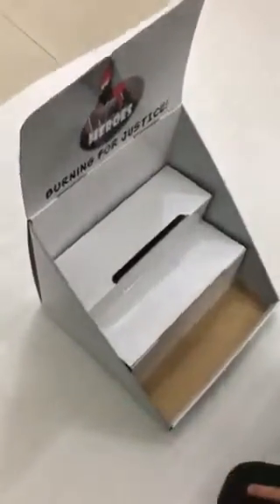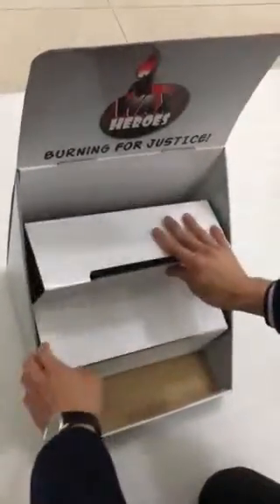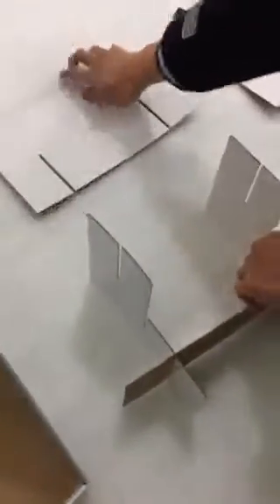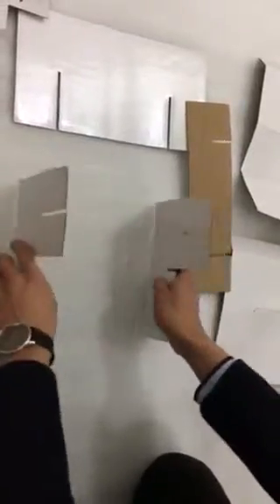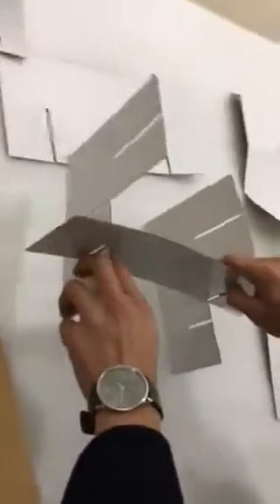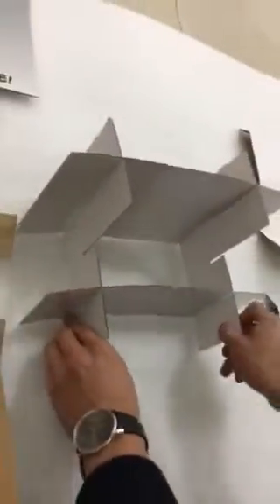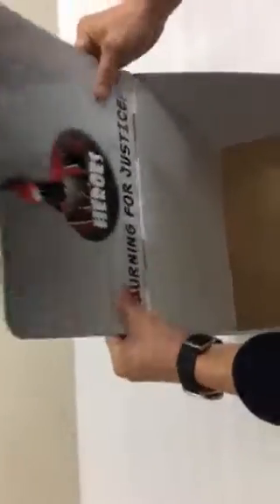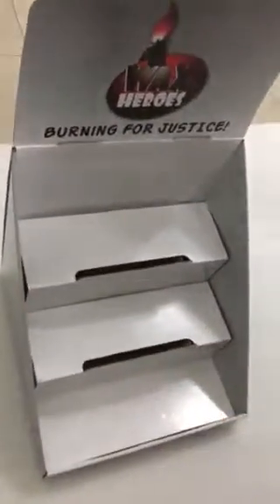Display box (PDQ) set up guidance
How to install a display box step by step